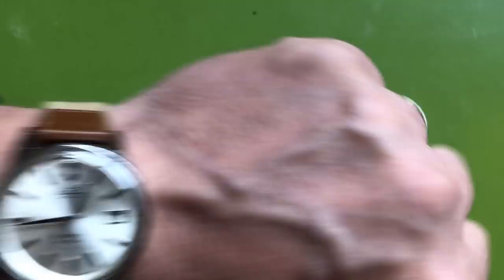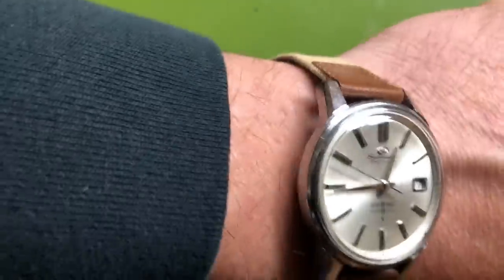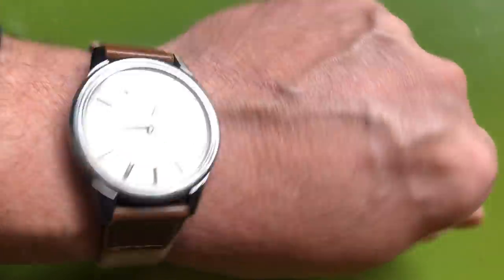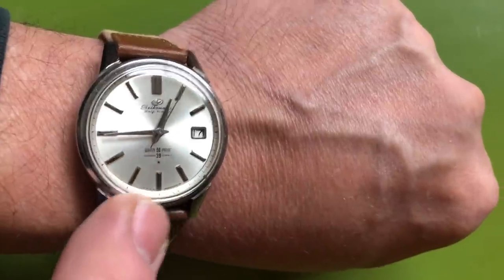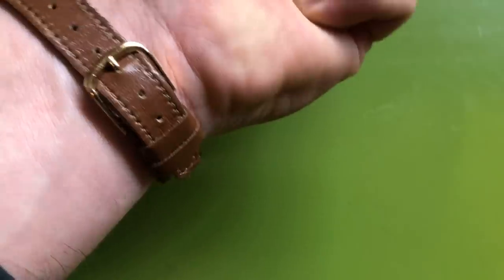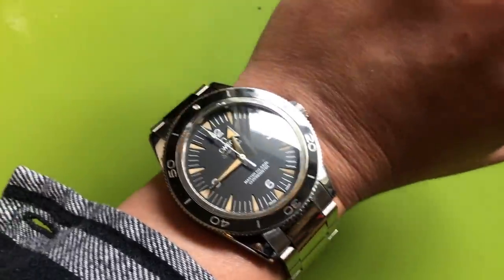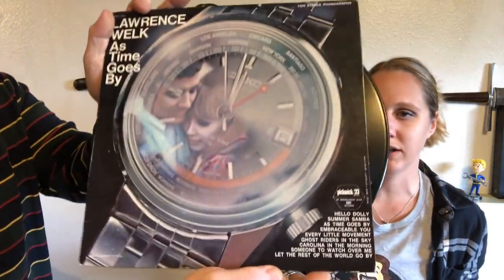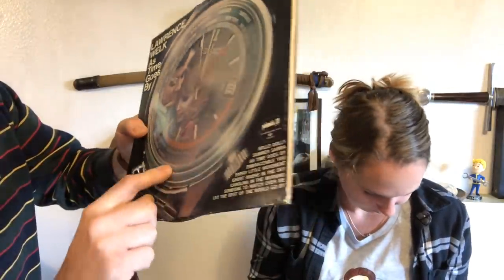Mail Call Ninety-Seven! July 17, 2020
Q&A - Follow-up regarding reissues and fakes: Rdunae, faked slide-rules, etc.  Also, kvetching.  Lots of kvetching.